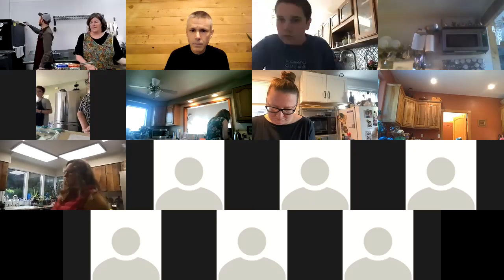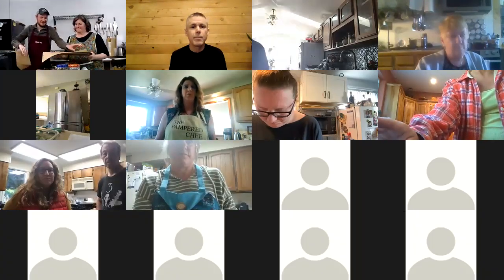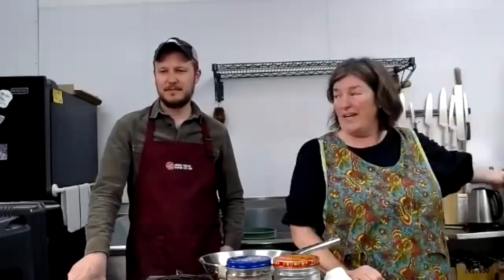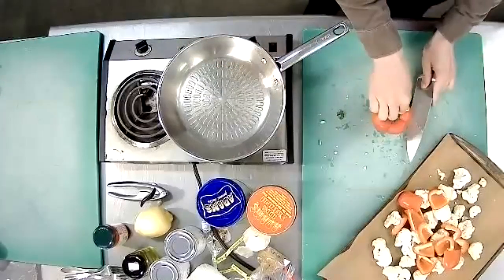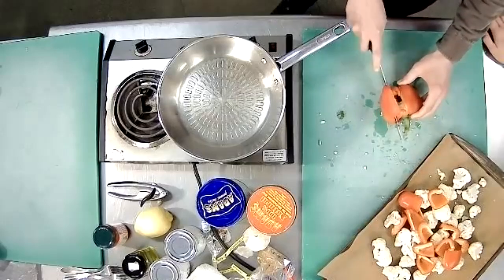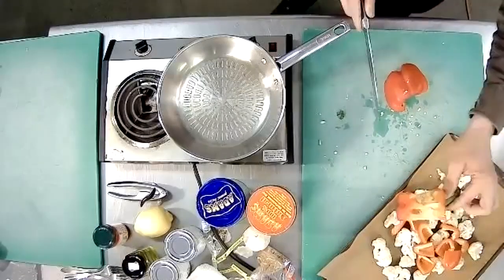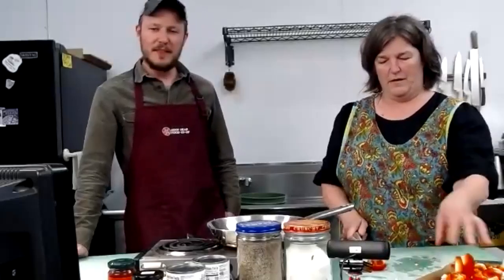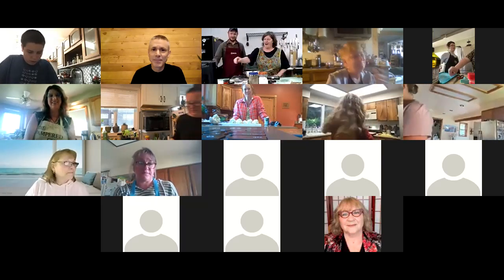COMMUNITY COOKING WITH THE CO-OP @ CBPL (5/25/23): Hot Lava (Cheesy White Bean Spread)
Starring Josie Keating, owner of Josie’s Art Lab!

Hot Lava (Cheesy White Bean Spread) w/Crunchy Toasts, Roasted Cauliflower, and Red Peppers ingredients:

5 cloves garlic, minced
pinch red pepper flakes
1/4 cup olive oil
3 TB tomato paste
2 cans white beans, drained and rinsed (or the equivalent dried beans soaked and cooked)
1/2 cup hot water
1/2 tsp salt
pepper
1-1.5 cups shredded mozzarella
**optional 1.5 c fresh spinach, chopped
Preheat the oven to 475. (We'll go over instructions live but you can start pre-heating oven). In a 10" ovenproof skillet, heat the oil over medium-high heat. Fry the garlic and red pepper flakes for about 1mn. Reduce heat to medium and add tomato paste and stir to combine, quickly followed by 1/2 cup water, white beans and optional spinach. Add salt and pepper. Stir until bubbly and saucy. Sprinkle evenly with cheese and pop in warmed oven for 10mn or until cheese is melty and brown in spots.
**If you do not have an oven proof skillet, use a regular skillet and prewarm a similarly sized casserole dish filled with water. When ready to transfer to oven, remove dish, empty of water and fill with mixture. Top with cheese and proceed.

Chrunchy Toasts

Sliced rustic bread
olive oil
1 clove garlic, minced
Pour a few TB of oil onto a small baking sheet. Add a clove of garlic minced. shmear around bread slices on one side, flip and shmear the other side, adding more oil if needed.  Place in 475 degree oven (or under broiler) until crunchy on one side. Flip and bake or broil until crunchy on the other side.

Roasted Cauliflower and Peppers

1 lg head cauliflower, cut into 1" florets
1 lg red pepper, cut into wide strips
 1/3 c olive oil
3 TB fresh lemon juice
1 tsp cumin
1 tsp coriander
1tsp salt
**1 c cilantro, chopped
Preheat oven to 450. Place cauliflower and peppers on baking sheet. Stir olive oil, lemon juice, spices in small bowl. Pour over veggies. Toss to coat evenly. Roast until they start turning brown (about 35-45mn) tossing every 15mn. Remove from oven and toss with cilantro.